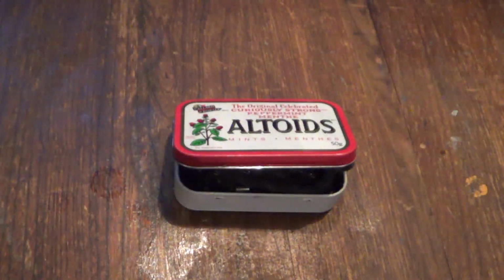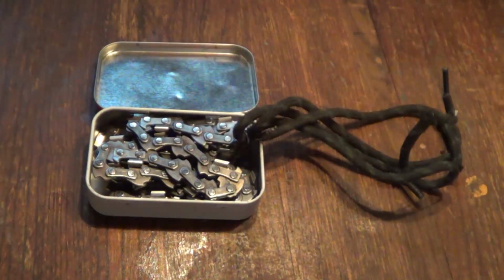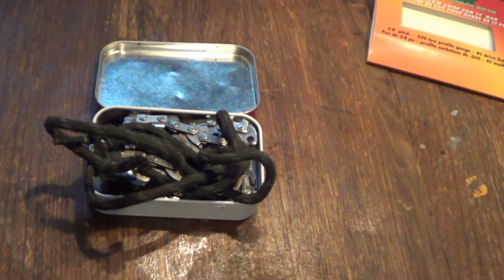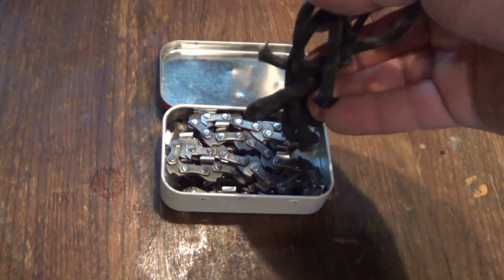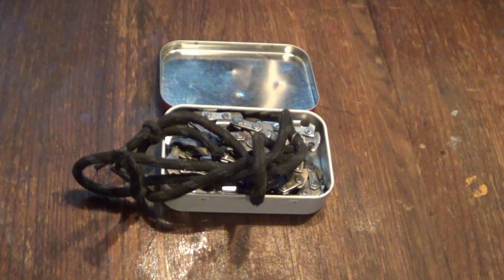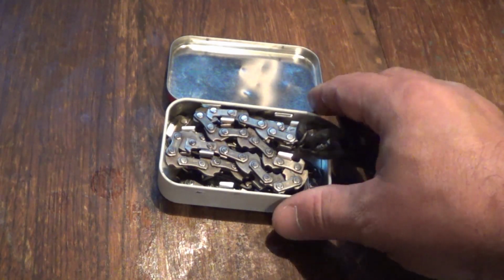Pocket Chainsaw (DIY)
An easy pocket chainsaw that is compact for survival situations.  It can be carried in a small tin or in a backpack. All you need is a new chainsaw blade and some cord.